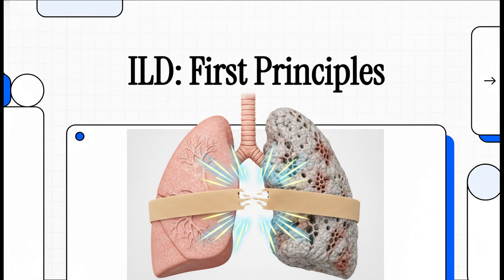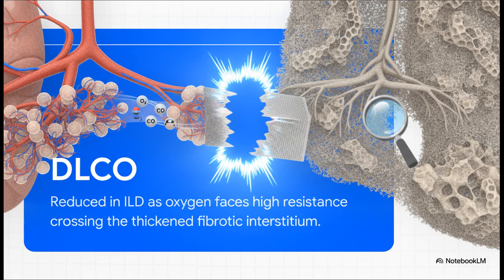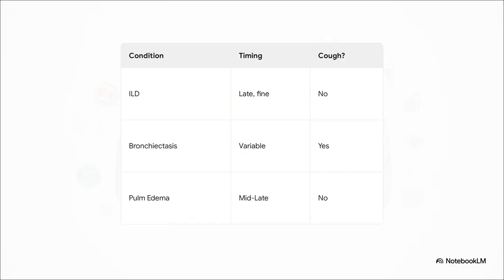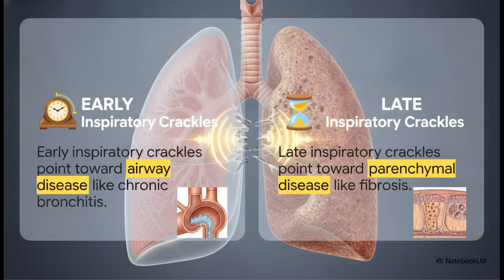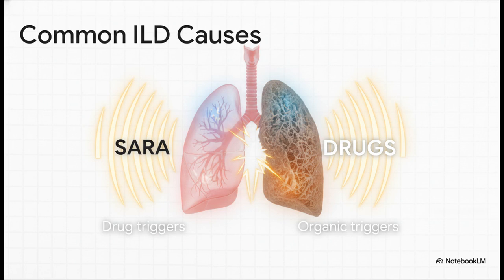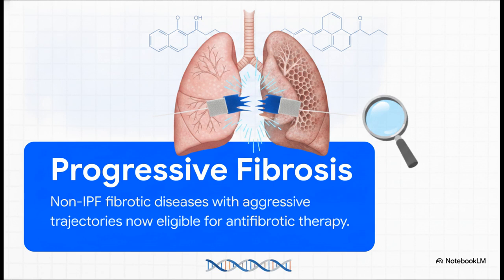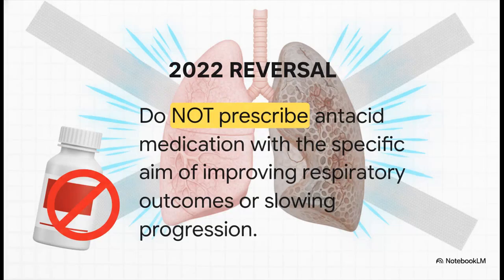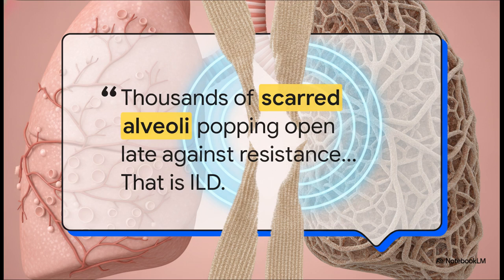Interstitial Lung Disease ILD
Rip a piece of Velcro apart slowly, and listen. That dry, crackling separation is exactly what a lung sounds like once scar tissue has replaced its delicate, elastic architecture. It isn't just a metaphor—the physics are exactly the same.

In this video, we build Interstitial Lung Disease (ILD) from first principles. We explore how losing pulmonary elasticity explains every clinical finding, from the restrictive pattern on spirometry to the exact timing of the crackles under your stethoscope.

In this video, we cover:
The Core Lesion: How a thickened interstitium drops the DLCO and creates a restrictive lung pattern.
Bedside Mechanics: We explain the exact physics behind the late-inspiratory Velcro crackle, and how to easily distinguish it from bronchiectasis and pulmonary oedema.
The Age & Anatomy Filters: Why diagnosing Idiopathic Pulmonary Fibrosis (IPF) in a young patient is a frequent trap, and how lobe distribution instantly narrows your differential.
The 2022 ATS/ERS Guidelines: A complete breakdown of the modern IPF diagnostic pathway, including how a "probable UIP" scan can now prevent an unnecessary lung biopsy.
The PPF Shift: Why the newly recognized category of Progressive Pulmonary Fibrosis (PPF) is extending antifibrotic therapies to entirely new groups of patients.